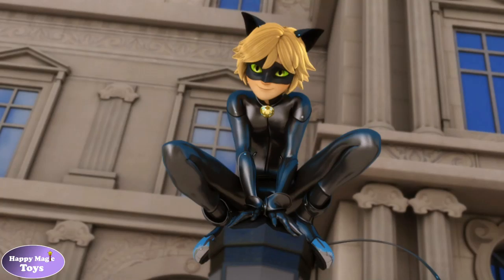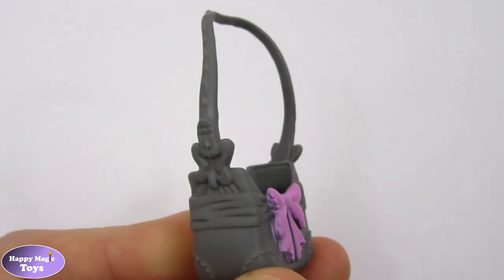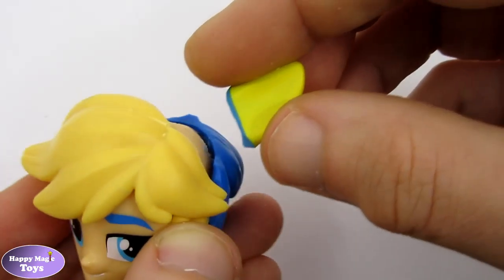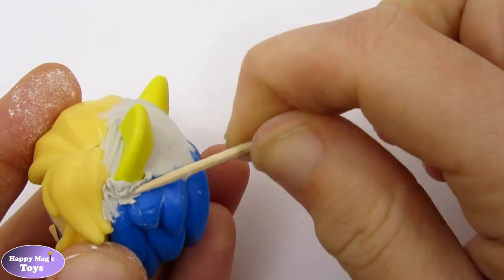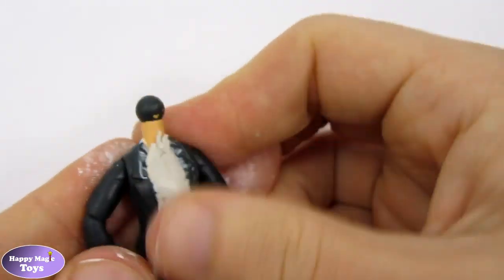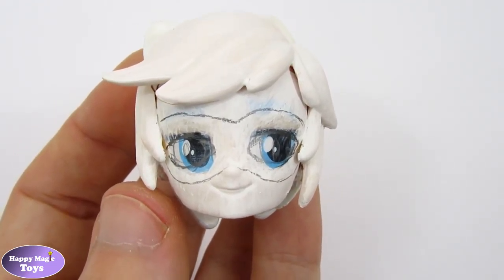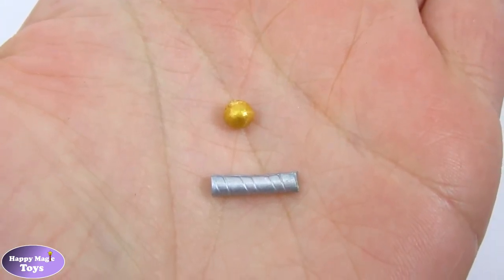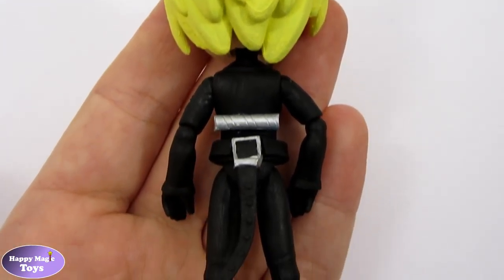CUSTOM Cat Noir Miraculous Ladybug Equestria Girls MLP Happy Magic Toys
To make your own custom Cat Noir follow the instructions in this DIY tutorial video.
All you need to make your own Cat Noir is:
Acrylic Paints in assorted colors (flesh, light green, green, yellow, black, gold, and silver)
Paint brushes
White undercoat or primer

Here at Happy Magic Toys you will find craft DIY tutorials for all your favorite characters, fun coloring book videos, educational videos for preschoolers and young children and lots of surprises.
Happy Magic Toys is proud to be a fun and child safe channel.
We love My Little Pony, Equestria Girls, Glitter Force, Miraculous: Tales of Ladybug & Cat Noir, Powerpuff Girls, Totally Spies, Disney Princess, Paw Patrol, Strawberry Shortcake and many more.